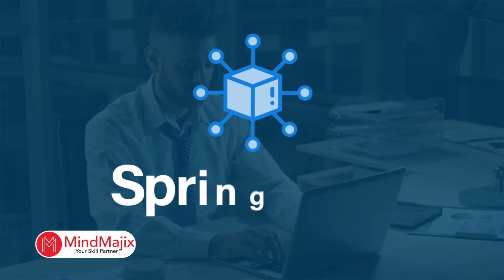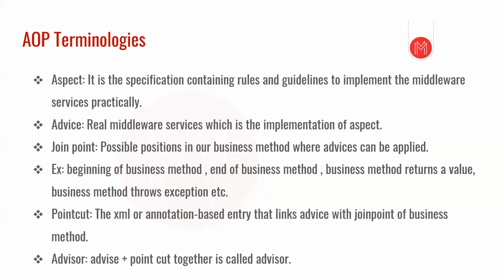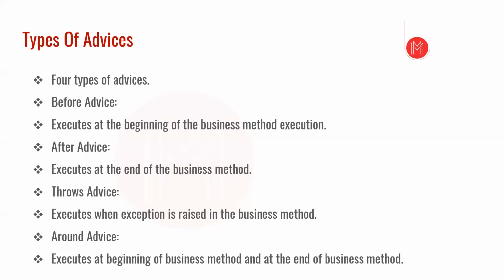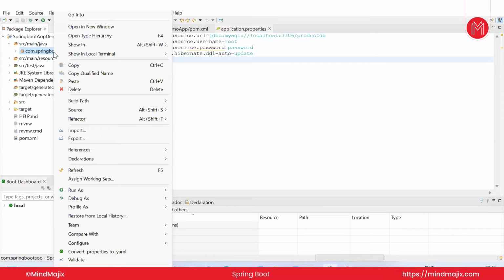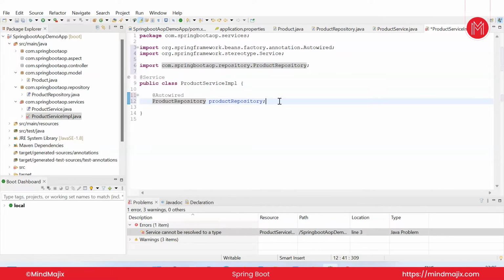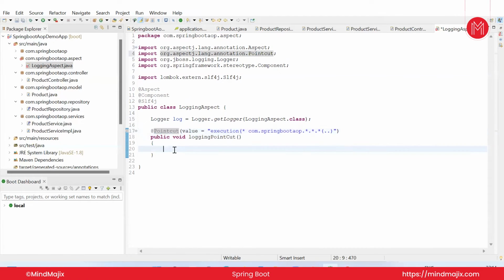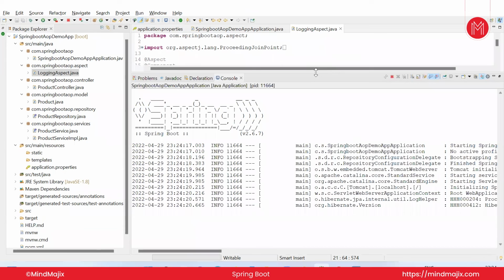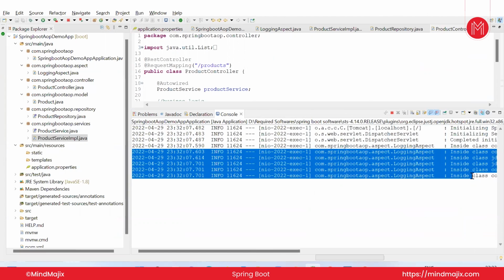Spring Boot AOP Tutorial |Aspect Oriented Programming With Spring | Spring Boot Session8 | MindMajix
This MindMajix video on Spring Boot will help you know in detail about What is Aspect Oriented Programming (AOP), AOP Terminologies, AOP with Spring Boot etc. Spring Boot is a way to ease the creation of a stand-alone application with zero or minimal configurations. It is basically an approach to build applications based on the Spring framework with minimal configuration. Spring Boot makes it easy for the creation of production-grade, spring-powered services, and applications with minimum confusion.

0:00:00 Introduction to MindMajix
0:00:27 AGENDA
0:01:17 What is Aspect Oriented Programming
0:04:54 Aspect-Oriented Programming
0:09:12 AOP Terminologies
0:09:47 Aspect
0:10:09 Advice
0:10:46 Join point
0:11:42 Pointcut
0:13:05 Wiring
0:13:29 Target Object
0:14:11 Proxy Object
0:14:20 Types of Advices
0:21:56 Create new Spring Starter Project
0:24:53 SpringbootAopDemoApp
0:26:46 Application.Properties
0:29:35 Product.Java
0:32:37 Product Repository.Java
0:34:46 Product Service.Java
0:36:34 Product ServiceImpl.Java
0:39:17 Product Controller.Java
0:44:29 Logging Aspect.Java
0:54:06 MySQL Workbench 8.0 CE
0:59:58 History

🟢 About Spring Boot Training

Learn how to get started with Spring Boot 2.0 with a job-ready training program from MindMajix. The course offers hands-on experience with Spring Boot and its major features, including Spring Initializer, application development, Actuator, auto-configuration, testing, GraphQL integration, and more. Participants will learn to build, containerize, and run Spring Boot web apps and work on multiple projects to fill business-critical needs. Upon completion of this online Spring Boot Training, students will possess enough skills to build real-time enterprise-ready apps from development to deployment using Spring Boot.

🔑 Key Features:

👉 24/7 Support.
👉 Real-life Projects.
👉 Get Certified.